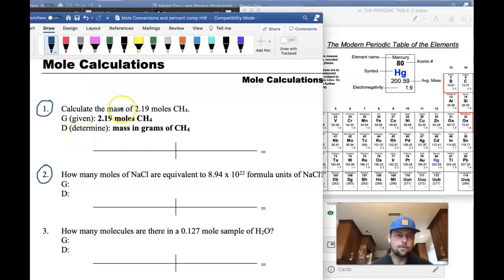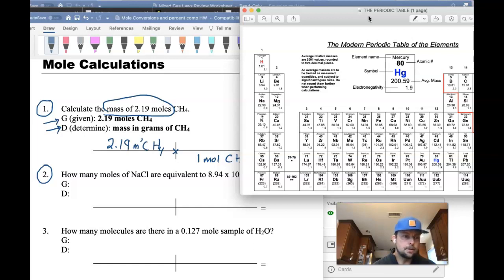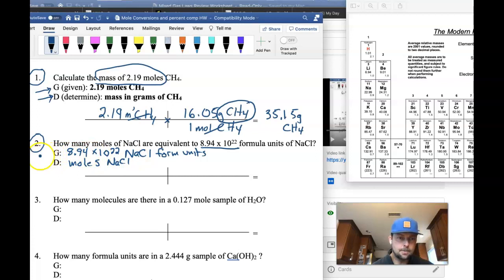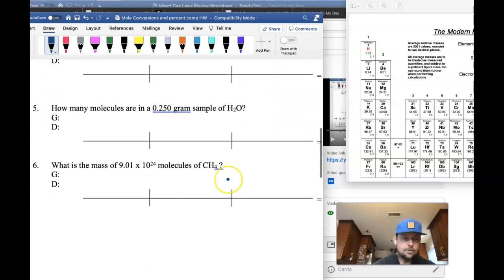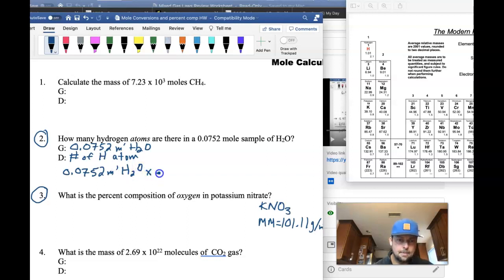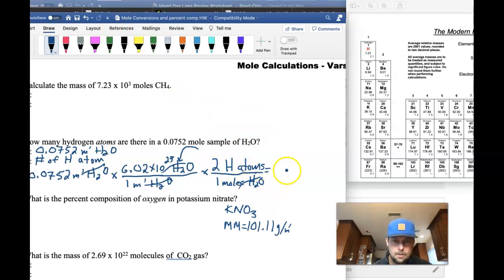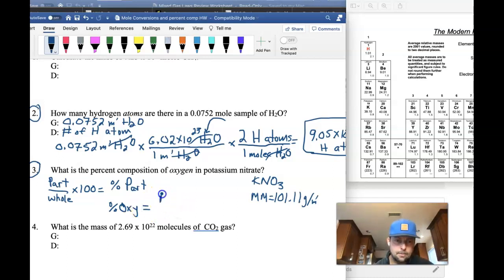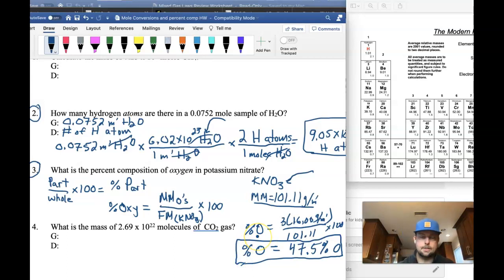Mole Calculation Example Problems